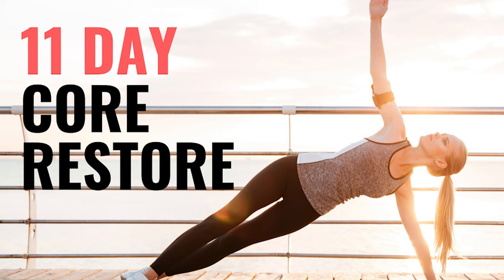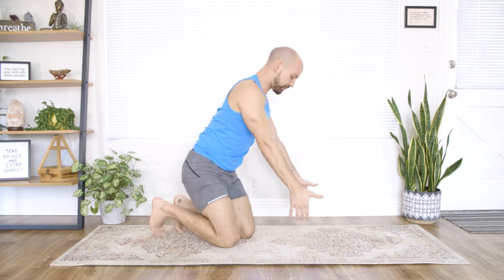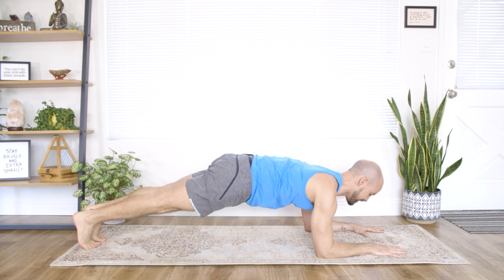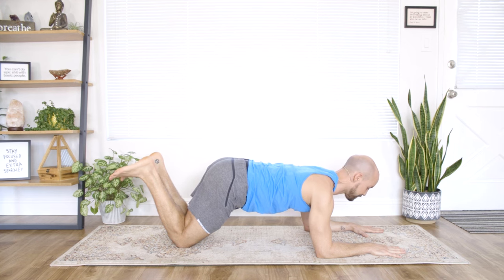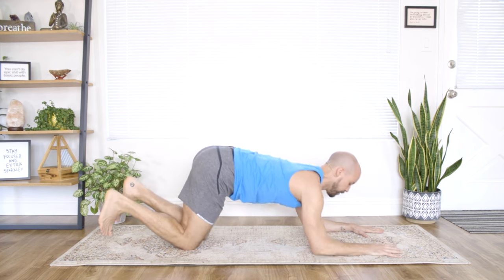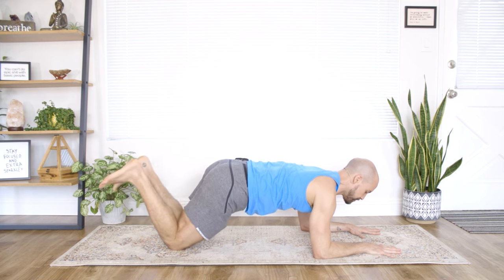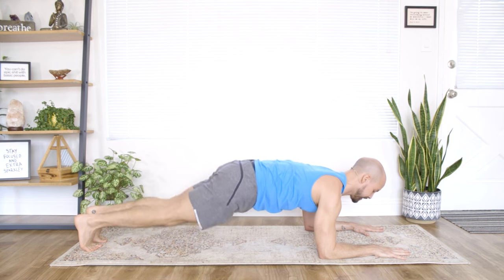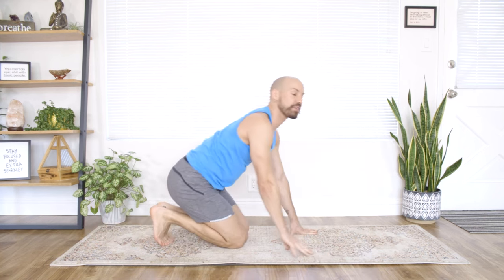Movement Monday: Deep Core + Glute Strengthener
Over 56,000 people have eliminated back pain and stiffness, sciatica, and optimized core, glutes, and lower back strength!

Try 14 Day Spinal Reset for $14 for 14 days with the Yoga Prehab Membership

**WHAT CAUSES BACK PAIN AND STIFFNESS?**
Back pain and stiffness can be caused by a variety of factors, including poor posture, muscle imbalances, and lack of physical activity. Weakness in the core and glute muscles can also contribute to these issues, as these muscle groups play a crucial role in supporting the spine and maintaining proper alignment.

**BEST EXERCISES TO TREAT BACK PAIN AND STIFFNESS**
The best exercises for treating back pain and stiffness often focus on strengthening the core and glute muscles. Strong core and glute muscles help to stabilize the spine, reduce pressure on the
back, and improve overall posture. Always check with a doctor or physical therapist to get exercises that fit your specific situation.

**THE IMPORTANCE OF CORE AND GLUTE STRENGTH**
Building core and glute strength is essential for preventing and managing back pain and stiffness. These muscles support the spine and pelvis, helping to distribute weight evenly and reduce strain on the lower back.

**IMPLEMENTING THESE EXERCISES**
Incorporate these exercises into your routine to help alleviate back pain and stiffness. Start with a few repetitions and gradually increase as your strength improves. Consistency is key, so aim to perform these exercises regularly for the best results.

By focusing on core and glute strength, you can create a strong foundation that supports your spine and reduces the risk of back pain and stiffness.

⚡️Join Yoga Prehab Membership: Access 17+ Healing Courses, Monthly Free Group Coaching, Healing Guidebooks, and more at ➡︎

About this video:  Tristan shares an easy-to-do core and glute strengthening exercise to improve back strength and eliminate back pain and stiffness.